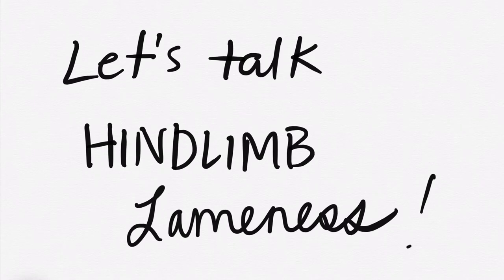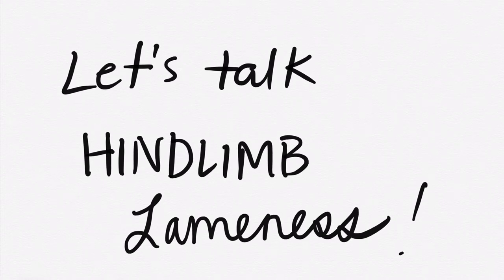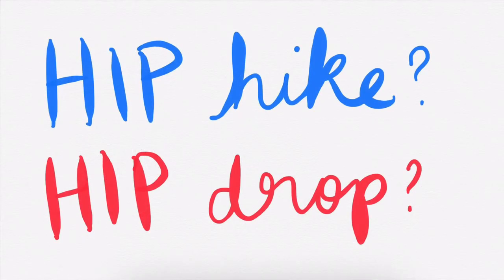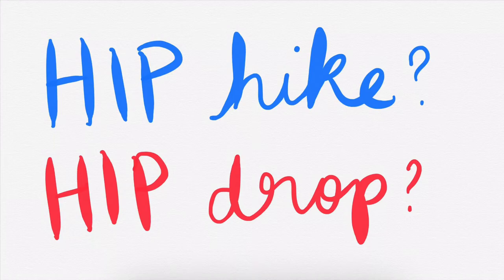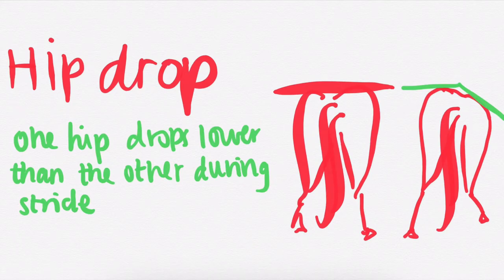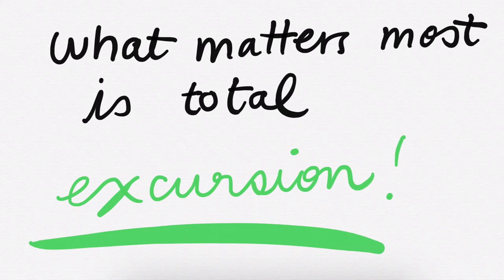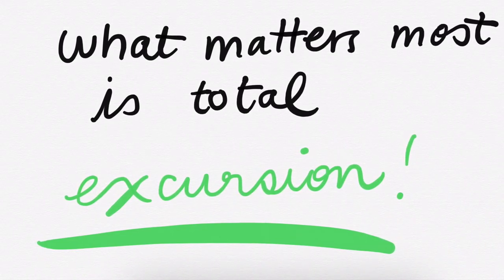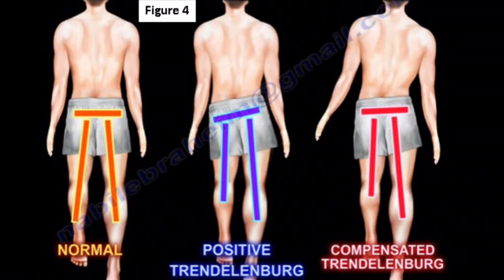Trendelenburg Gait in Horses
More on identifying hindlimb lameness in horses and the trendelenburg gait.